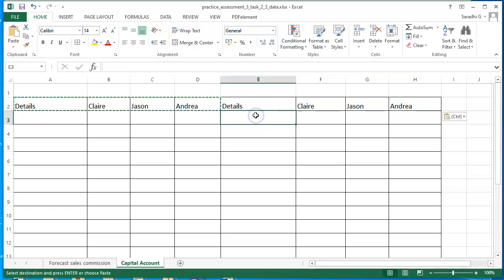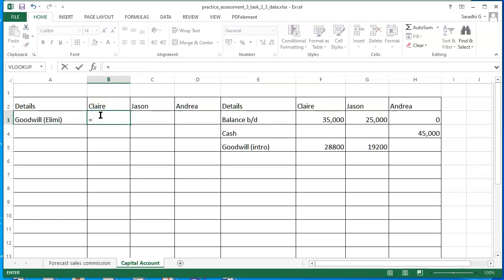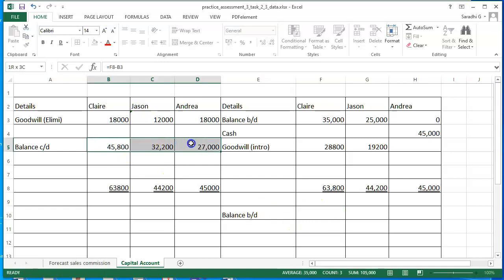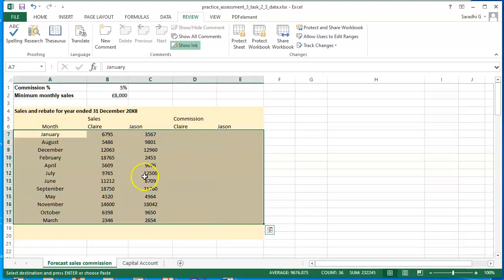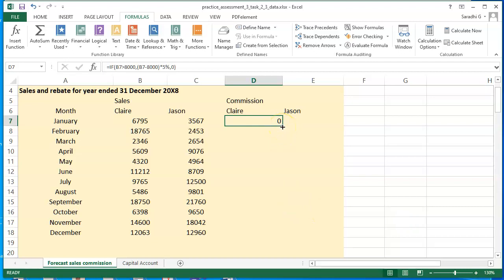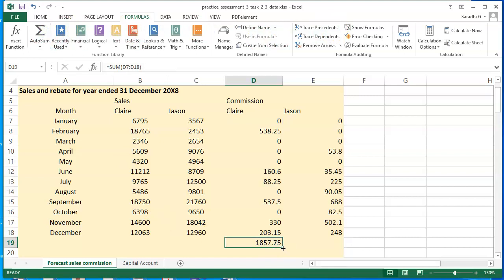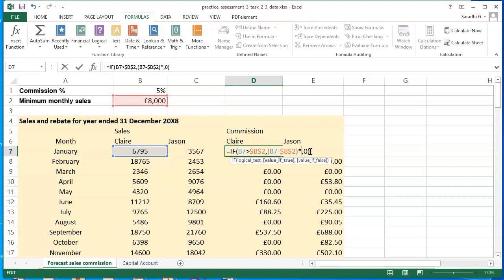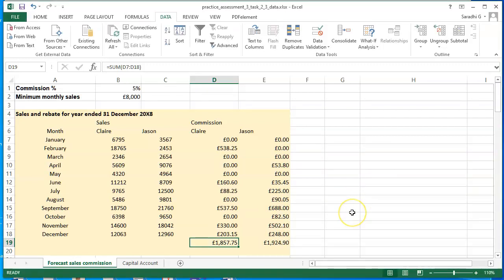task 2.3 page 79 - 80